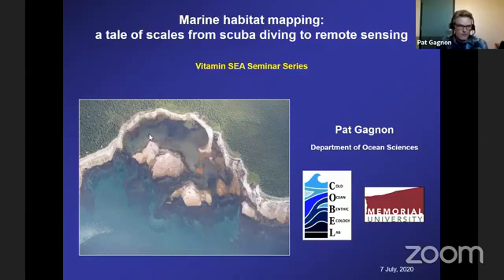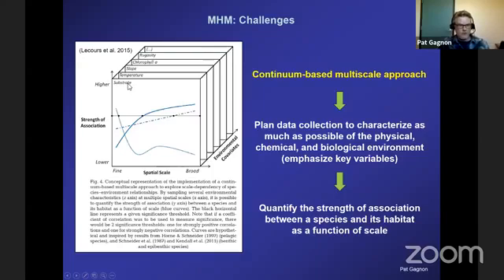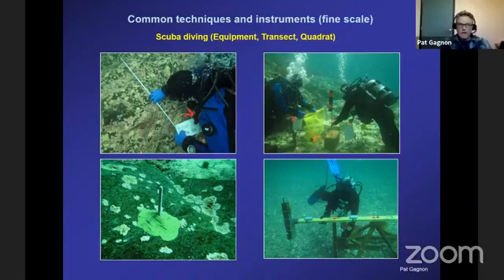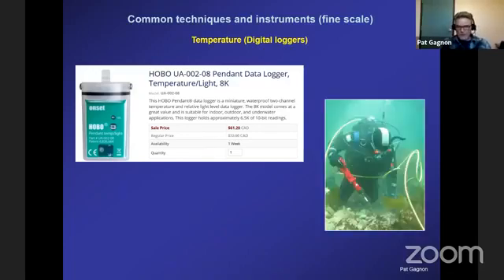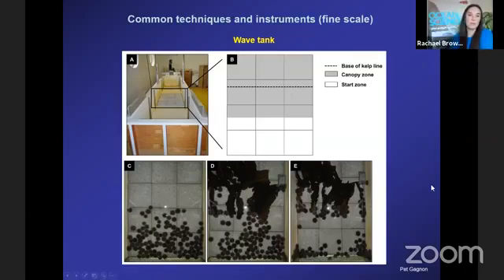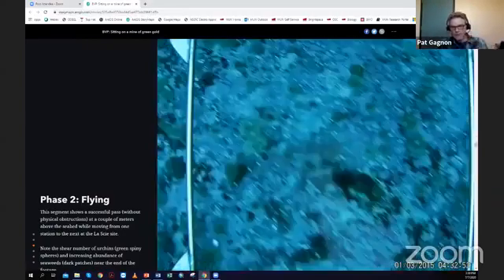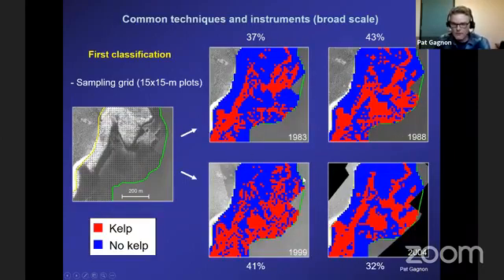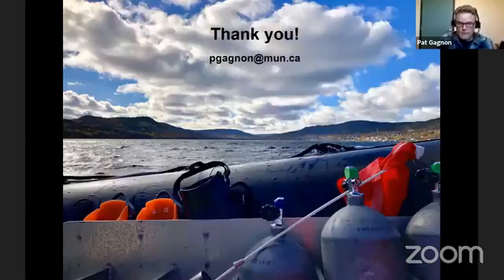Dr Pat Gagnon